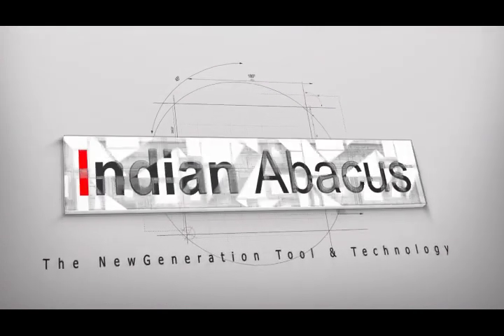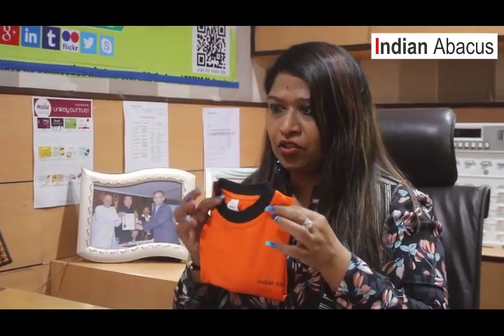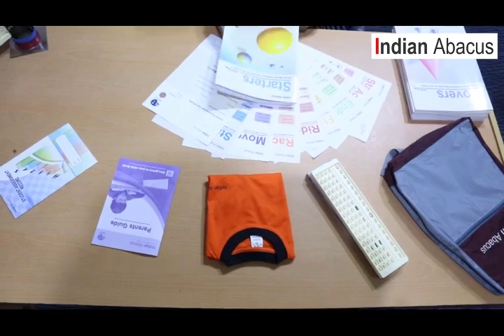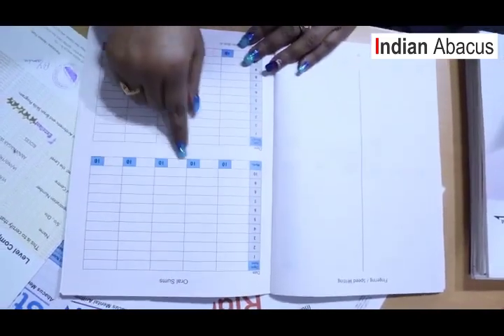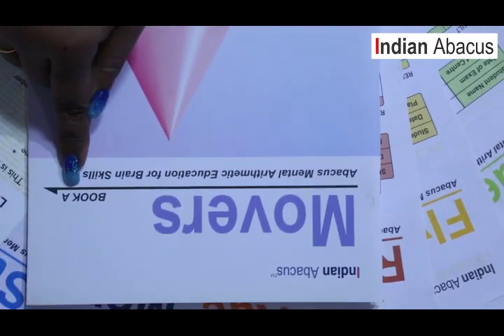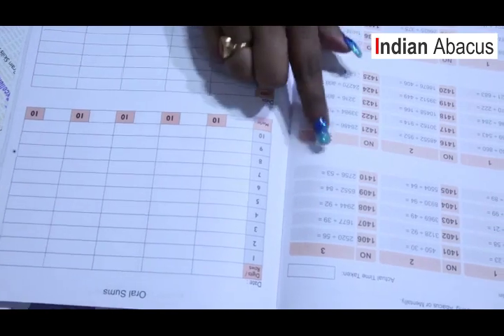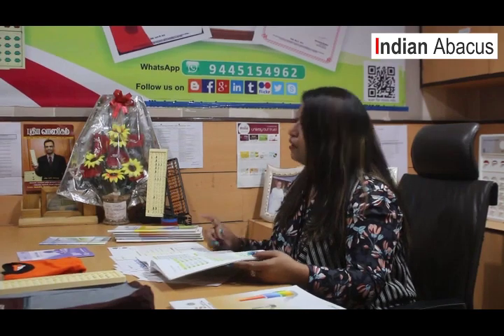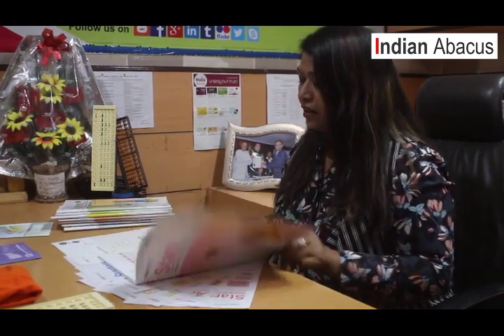Indian Abacus Course Materials